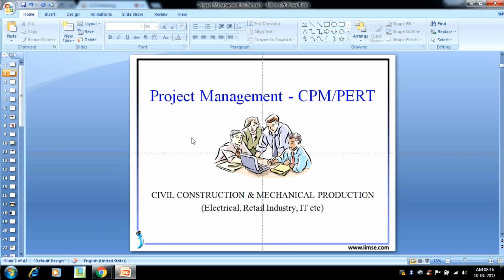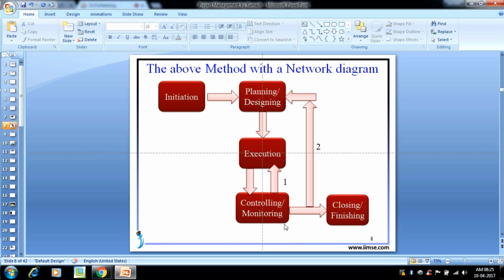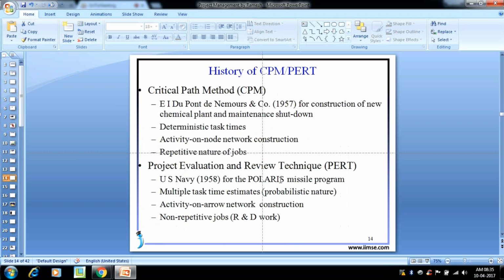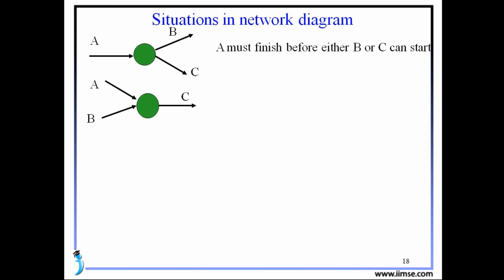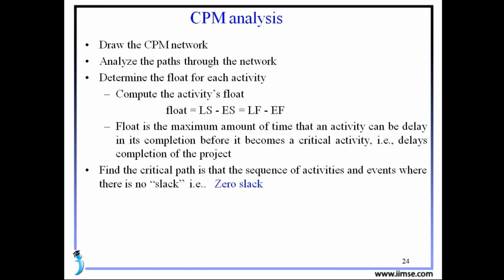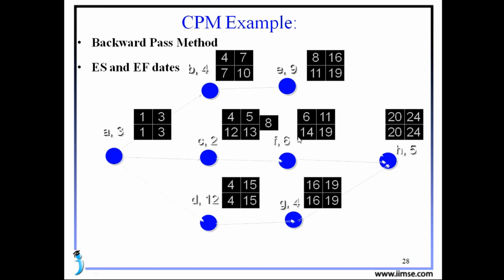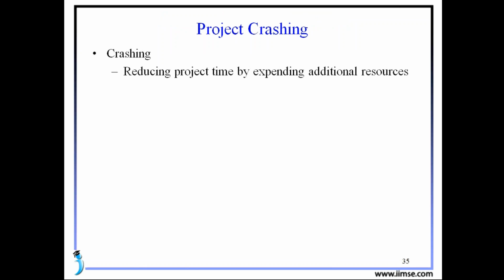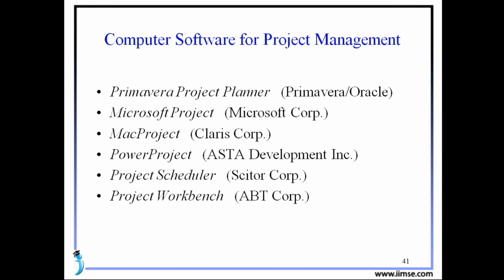Oracle Primavera Software P6 PPM Video Tutorial